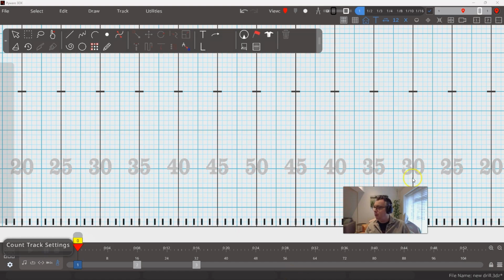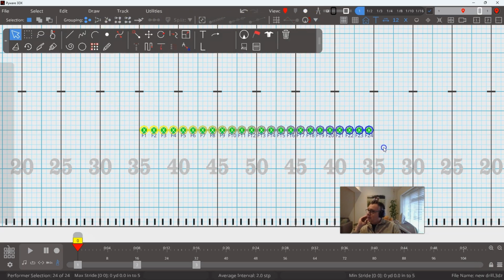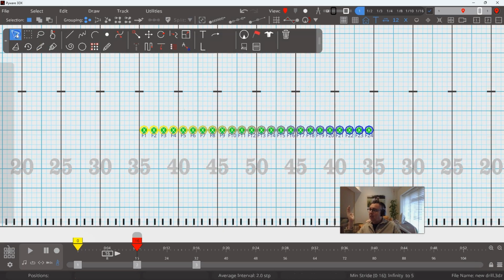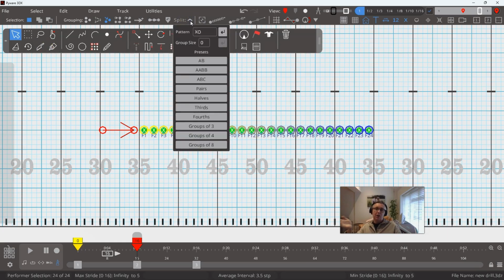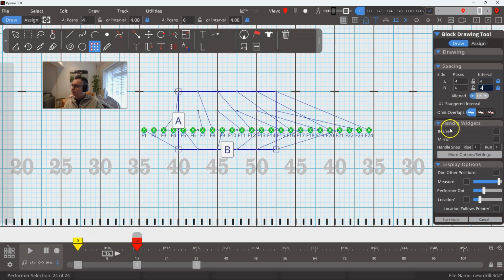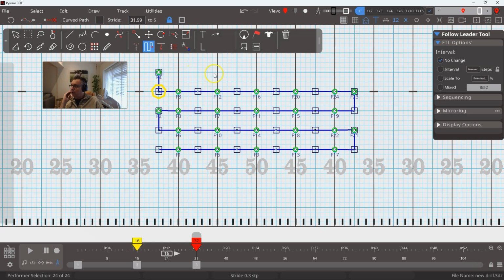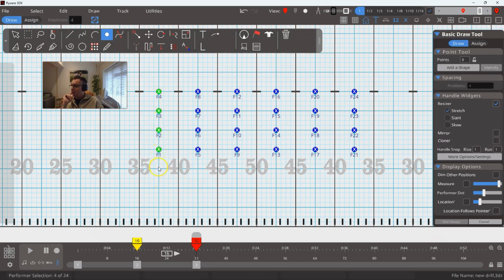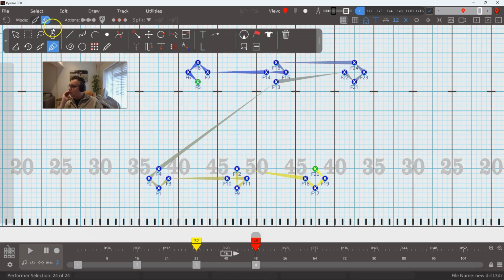Pyware 3DX - Grouping Tools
In this Pyware Tutorial I show you how to use the Grouping Tools in the ribbon instead of the tradition "knife and glue" tool.

Other tools mentioned:
- Label Tool
- Cast List Editor
- Line Tool
- Arc Tool
- Copy and Pasting Forms